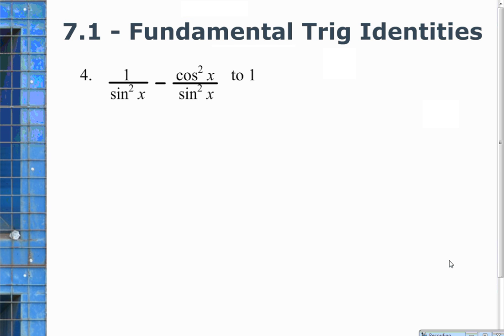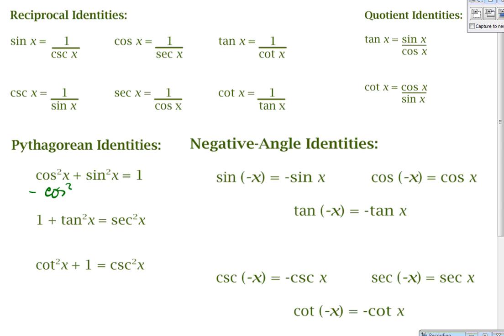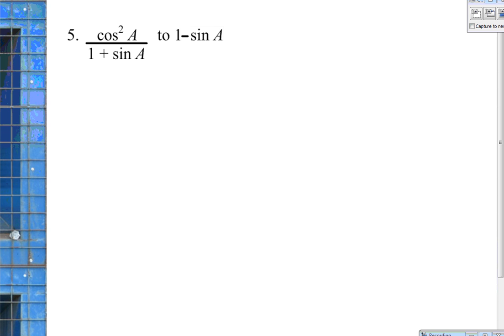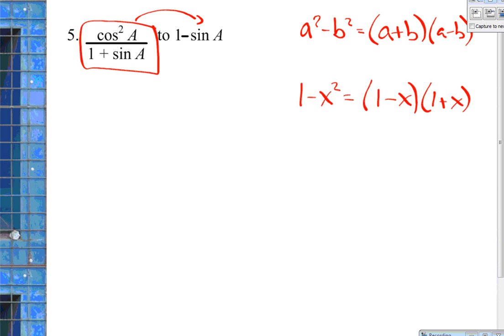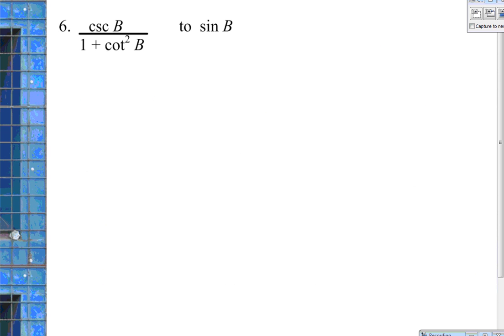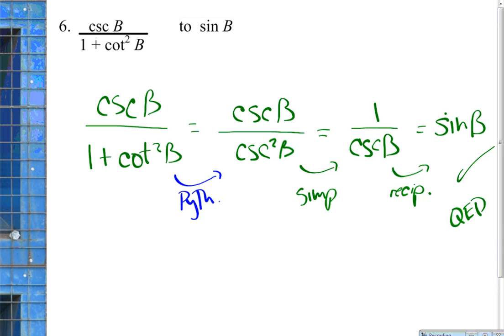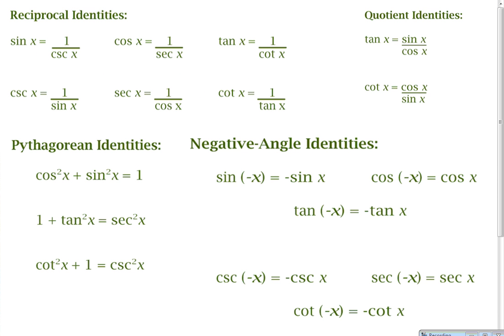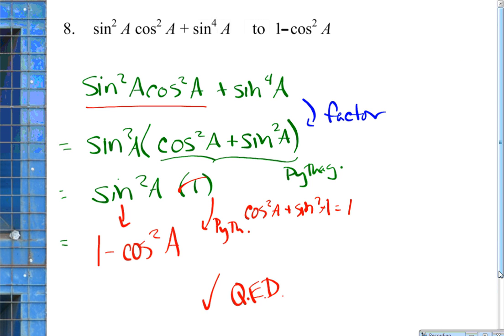Basic Trig Identities, Additional Examples - Target 7.1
More examples of basic trig identities